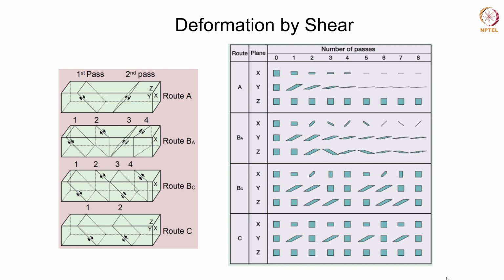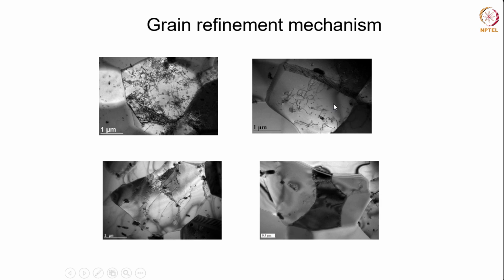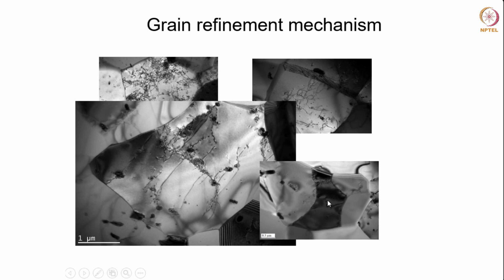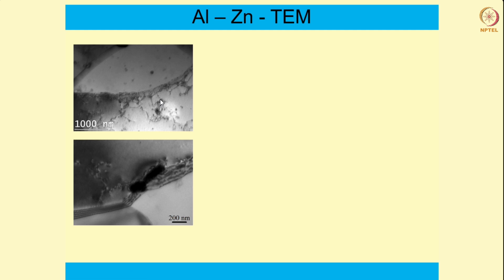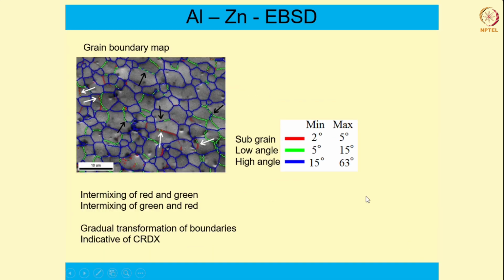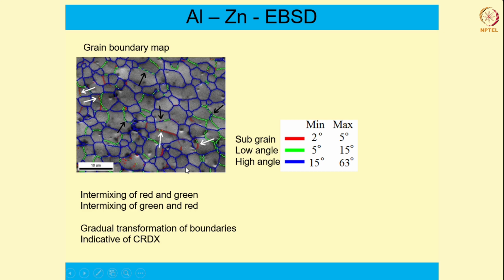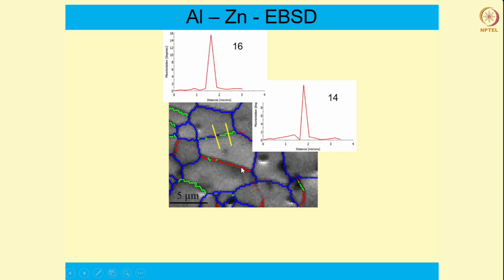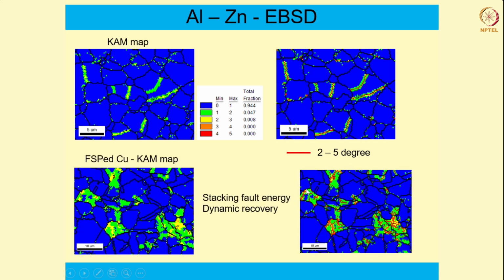#40 Dynamic Recrystallization in SPD | Aluminium based Alloys & Metal Matrix Composites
This lecture connects severe plastic deformation (SPD) to dynamic recrystallization, explaining how the high dislocation densities generated during SPD can activate dynamic recrystallization processes, leading to grain refinement.